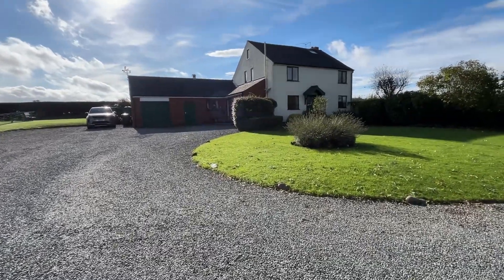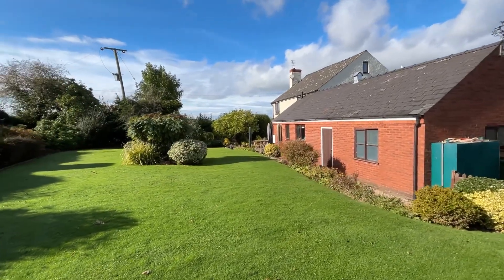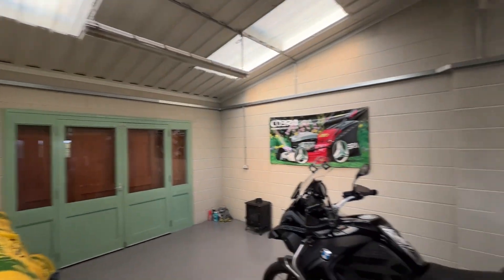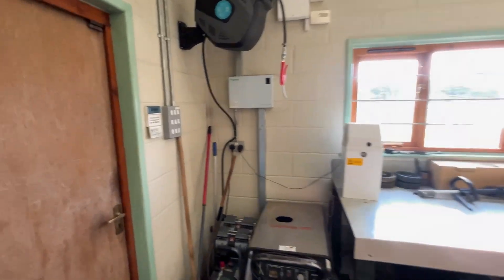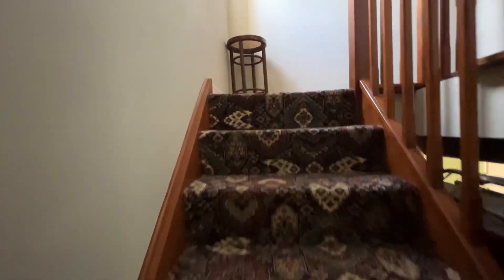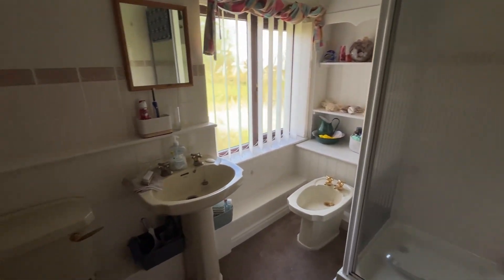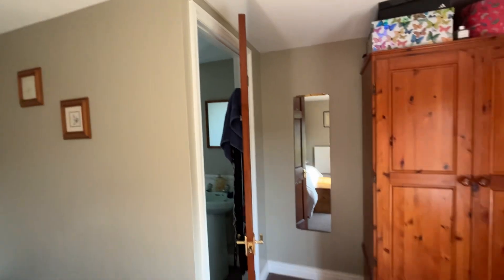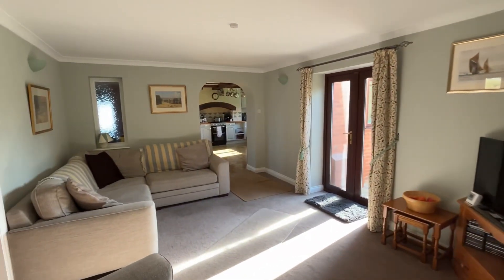Moss Hill Cottage, Monkland, Property Tour